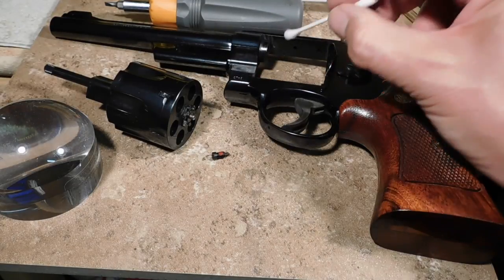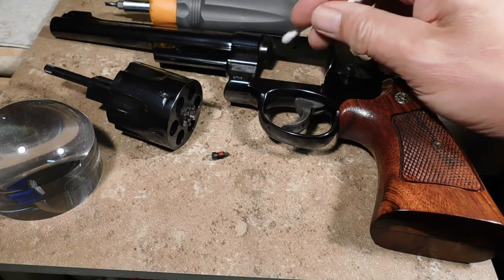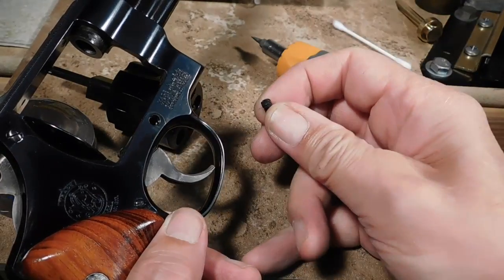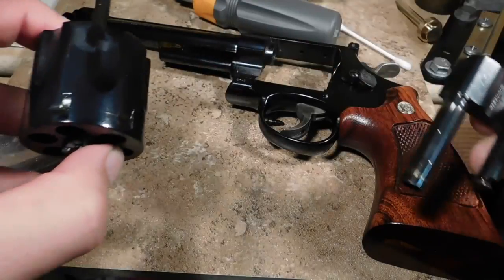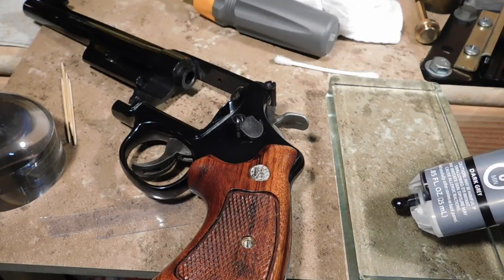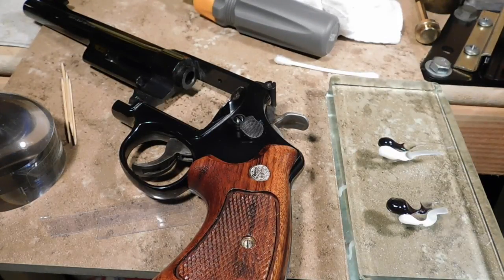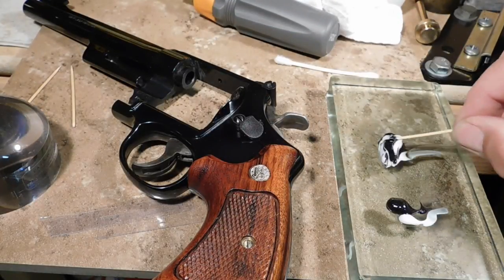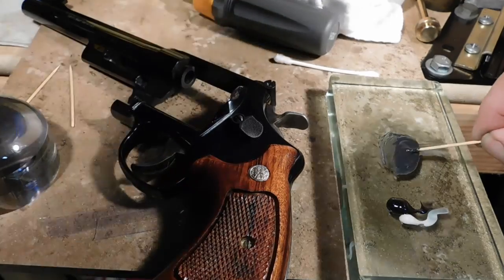Repairing The S & W M27 Classic Side Wall Blast Mark Vortex With JB Weld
Yes, the M27 Classic S & W has a character flaw.  Because of 1) the location of the front rear sight screw is lined up almost precisely with the flash gap,  2) the front rear sight screw hole in the frame was drilled all the way through the top strap and 3) the front rear sight screw does not flush up to the bottom of the screw hole so that a cup shaped hole remains that creates a vortex of powder blast.  That blast leaves unsightly blast marks on the side front of each chamber on the cylinder.  Here's a solution using JB Weld..